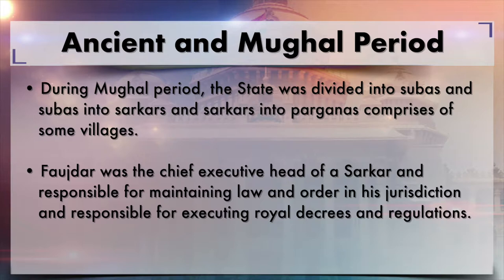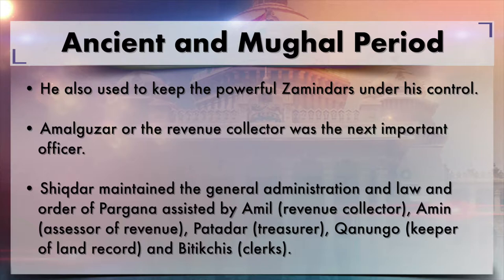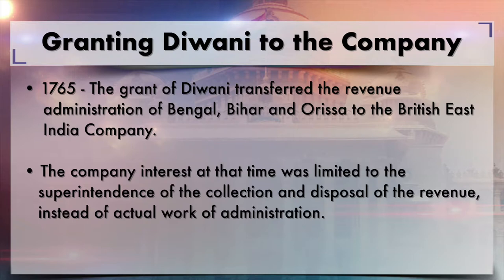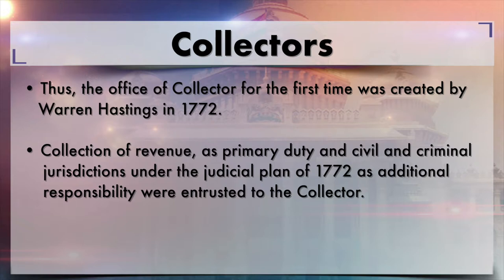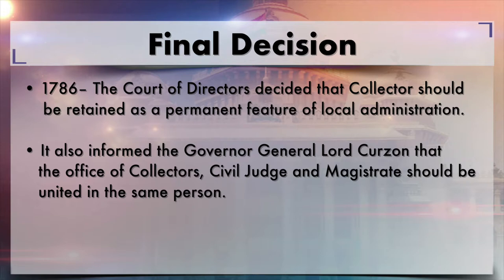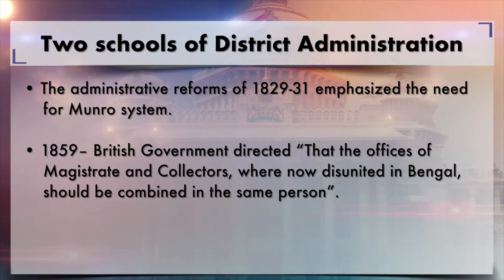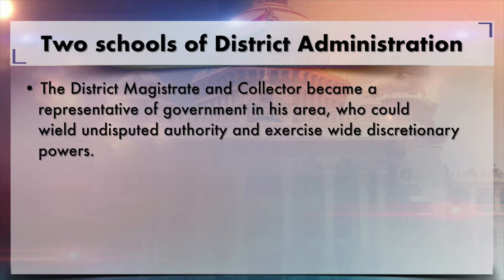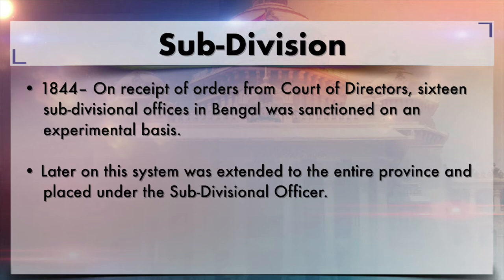W05V04 Evolution of District Administration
The  talk on evolution of district administration will help the learners to understand how this level of administration has been institutionalised in India. There is a brief discussion on district administration in pre-colonial period and  a detailed account of discussion on the institutionalisation process of district administration during British rule is deliberated in this talk.